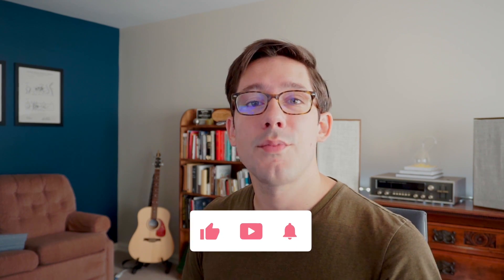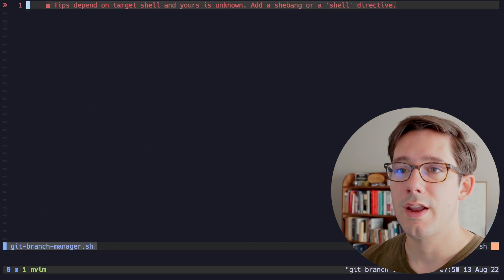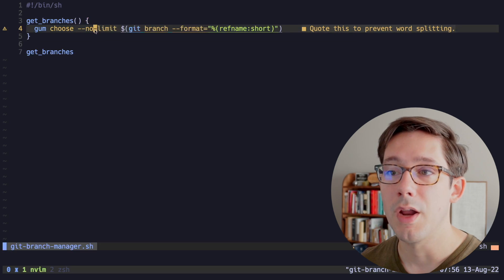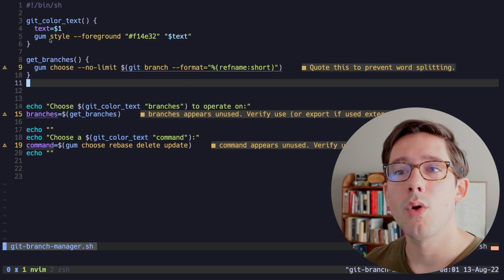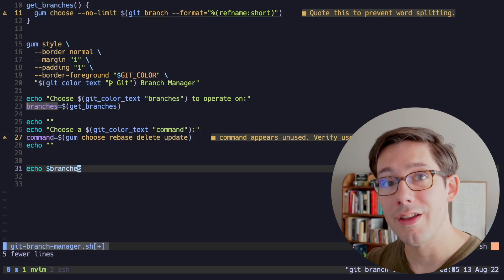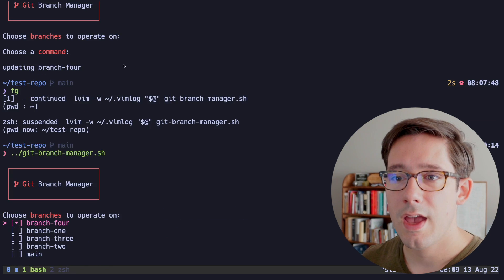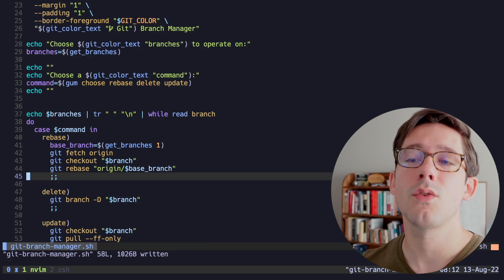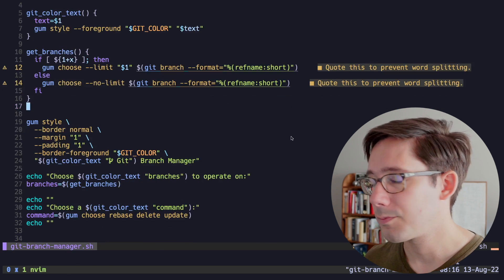Write beautiful shell scripts with Gum! [Terminal Velocity 4]